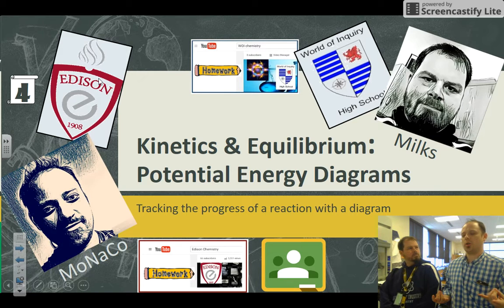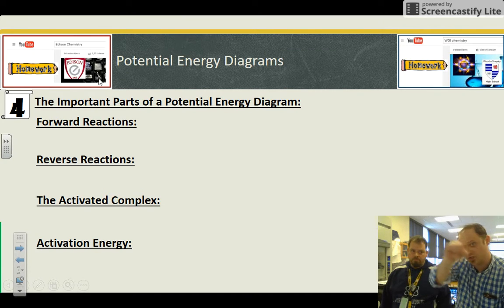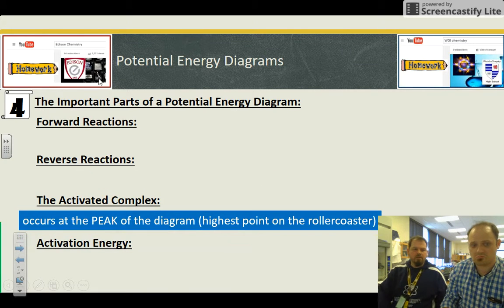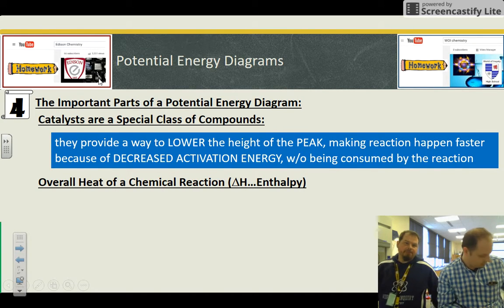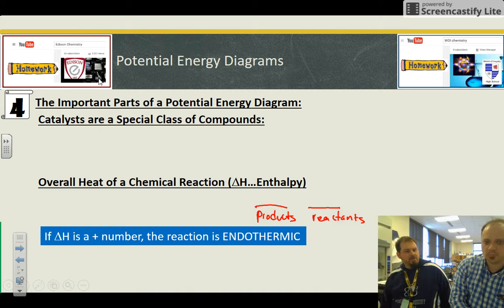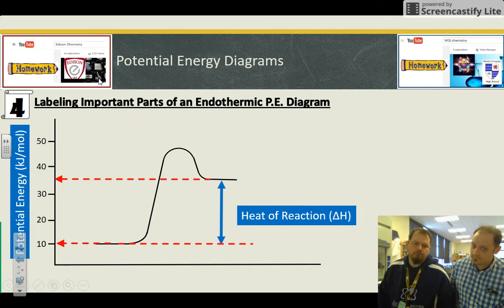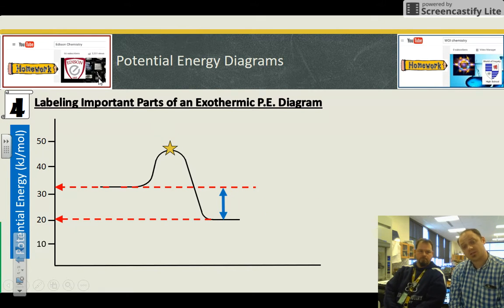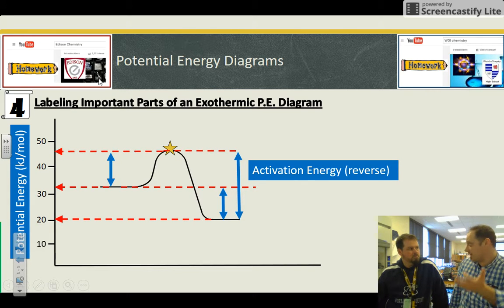Kinetics & Equilibrium - HW #4